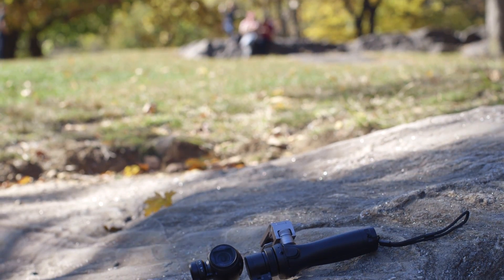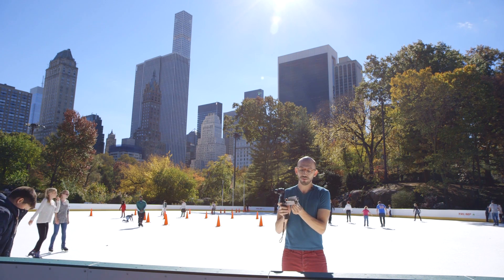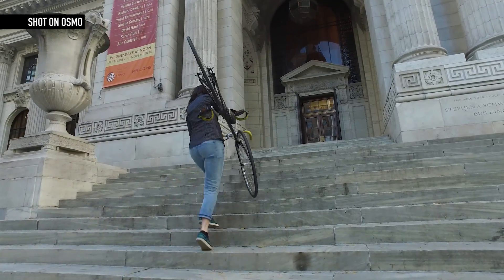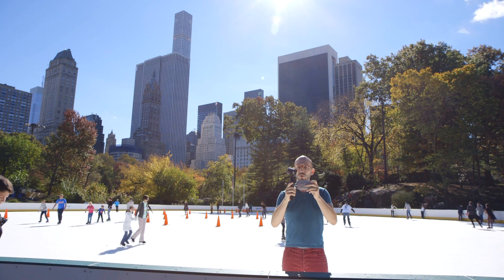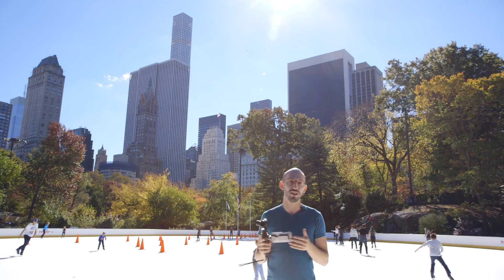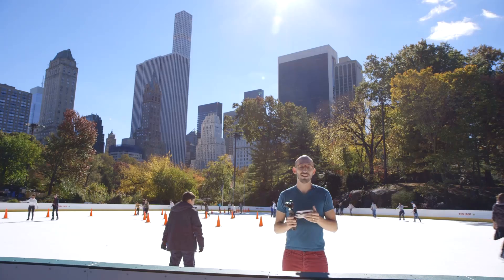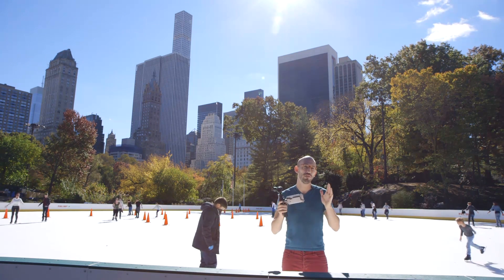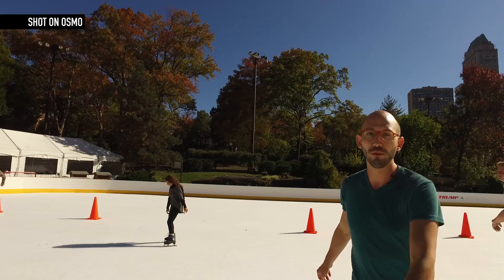DJI Osmo: a terrific camera and handheld stabilizer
Time to stop sharing shaky cell phone footage.